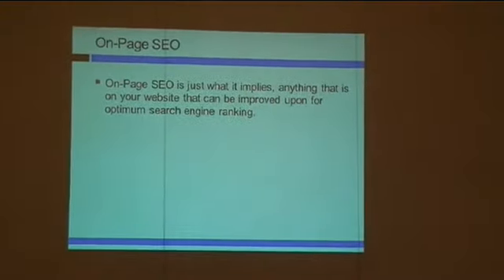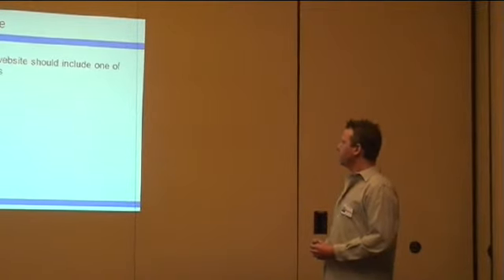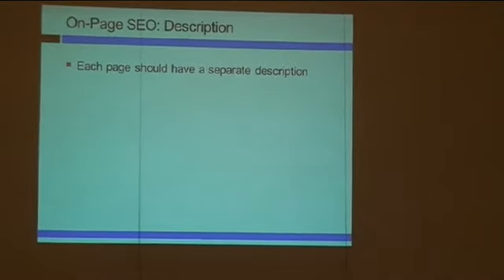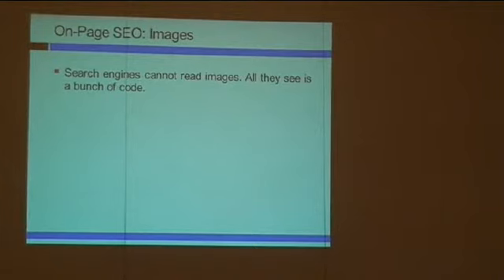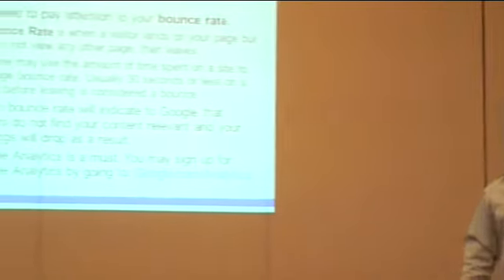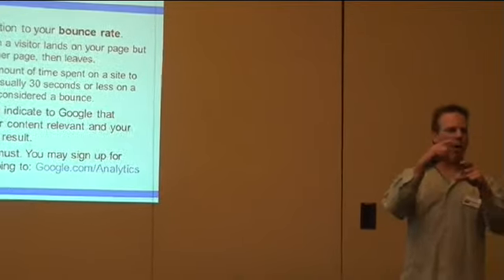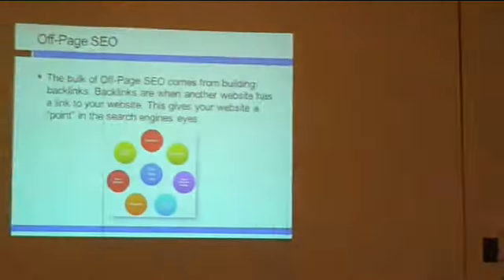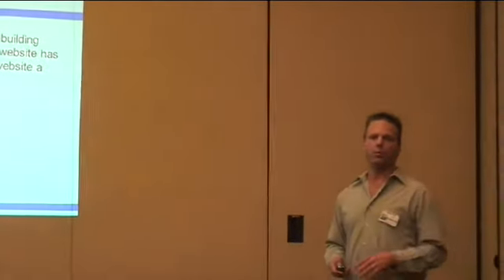SBREIA 3-30-12 Meeting 4 of 7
Presenting SBREIA Members Speak up on Marketing